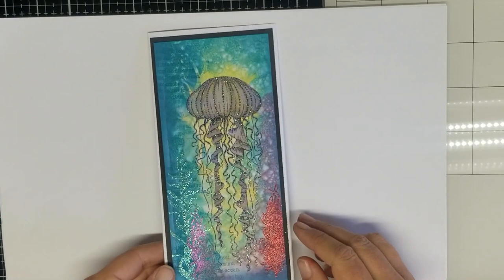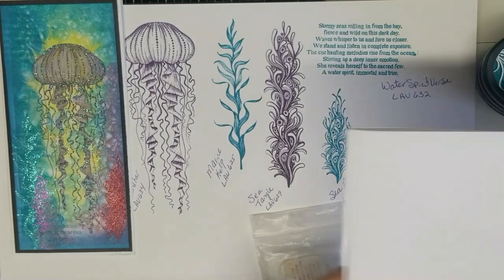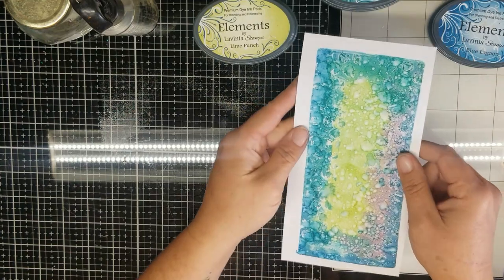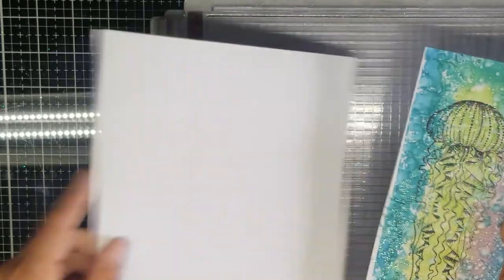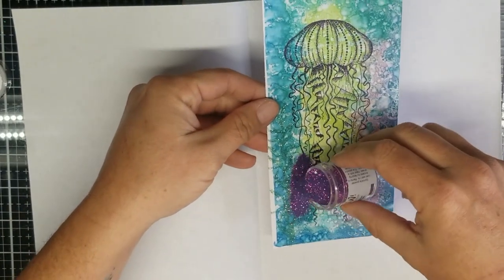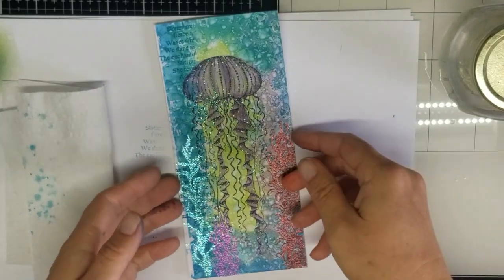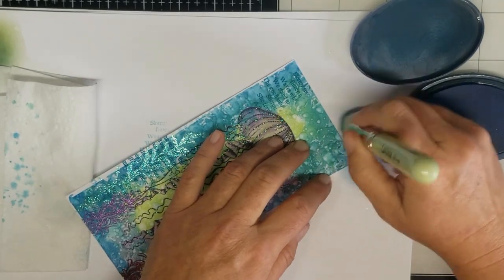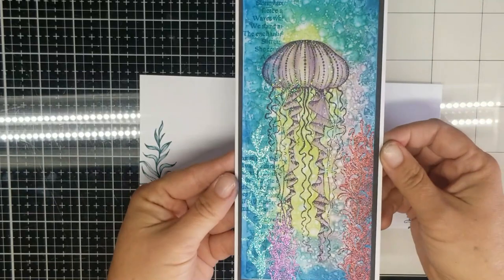"Jalandhar the Sparkly Jellyfish" Video Tutorial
Supplies list:
Card Base 8 x 4 1/4
Black Cardstock Mat 8 x 3 3/4
Card Front 7 ¾ x 3 ½

Water, Paint Brush, Paper Towel, Scarp paper
Music Courtesy Fesliyan Studios "Go Beyond"